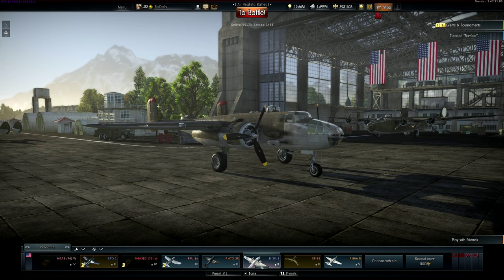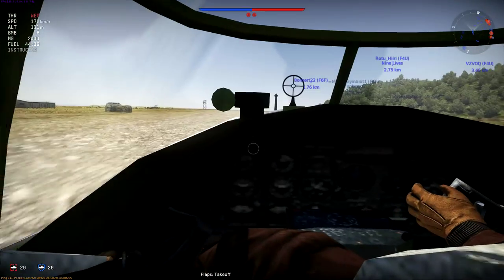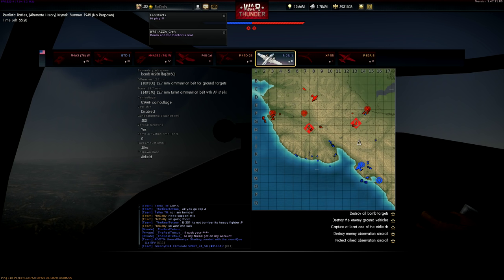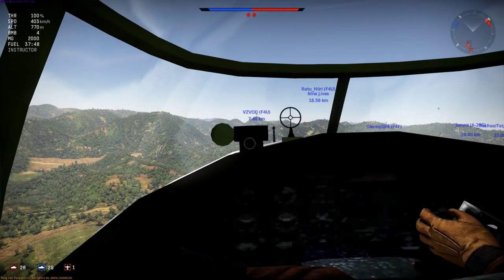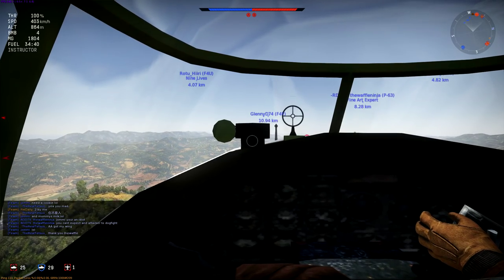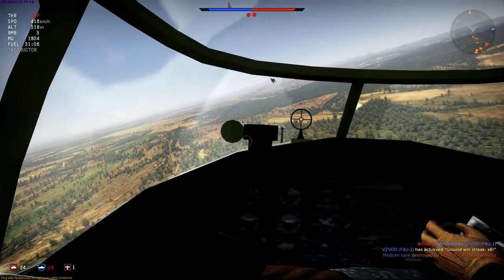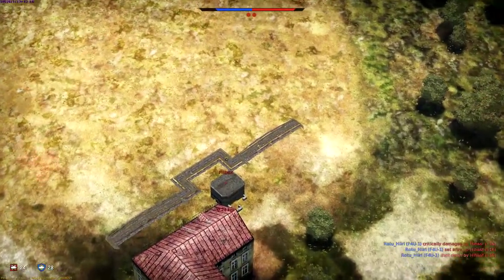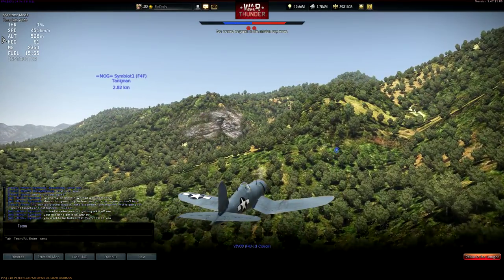War Thunder - BOMBER COCKPITS! War Thunder B-25 Gameplay